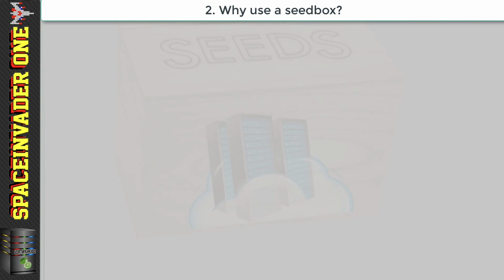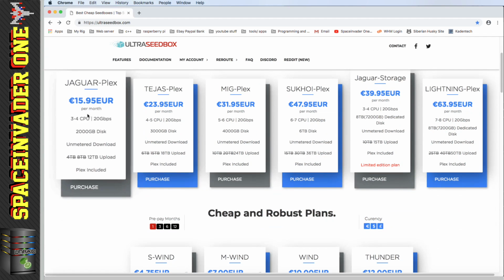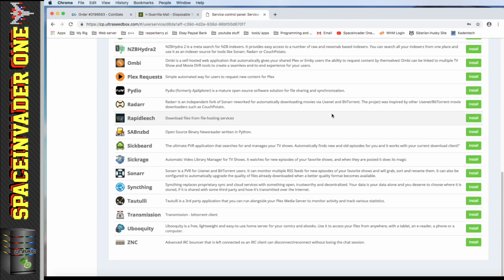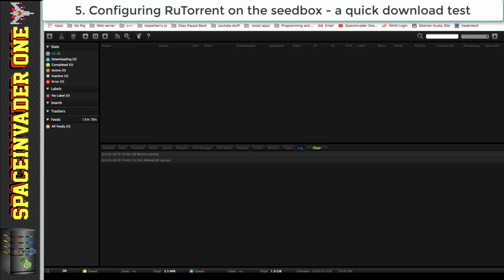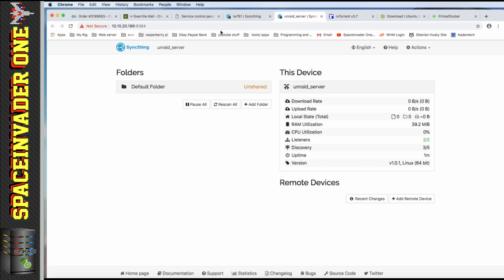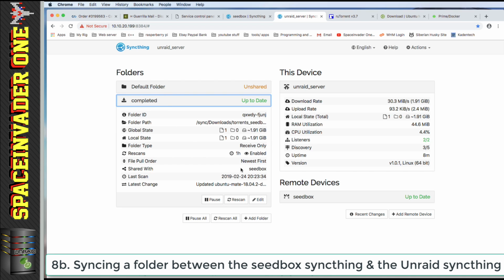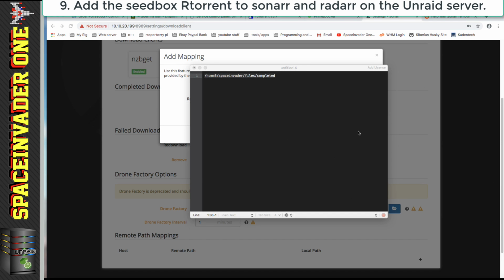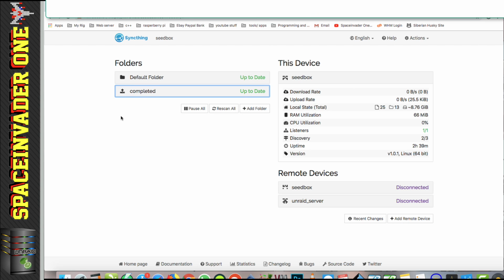How to use a Seedbox with Sonarr Radarr and your Media Server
This video shows how to integrate a torrent seedbox with your media server. It shows how to setup the seed box then use it with a combination of sonarr, radarr and syncthing.
In this video setup is on an Unraid server but this can be done on any system using the 3 above applications.

Links to Seedbox providers
Top tier provider - Rapid Seedbox
Cheaper but still reliable - Ultra Seedbox

Text used in the tutorial
Rutorrent unpack both labels series and movies
/(series|movies)/i

Synthing ignore patterns for rarfiles
/series/**.r*
/movies/**.r*

Want privacy from your ISP etc PIA is one of the best VPN services